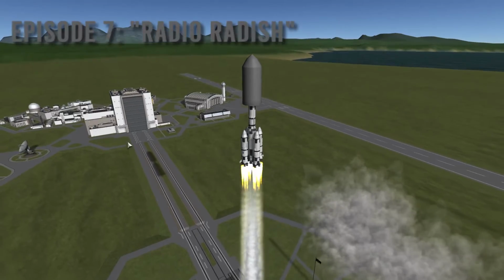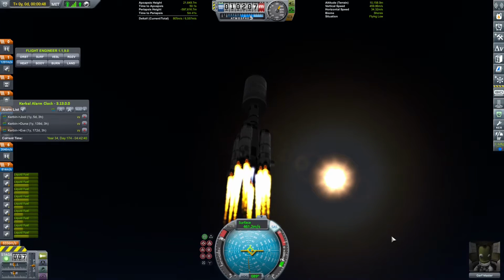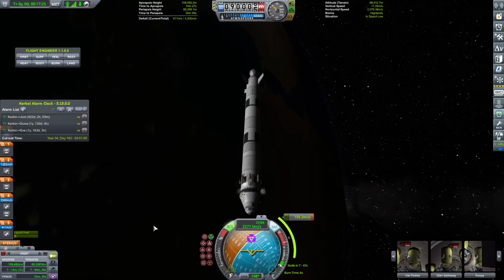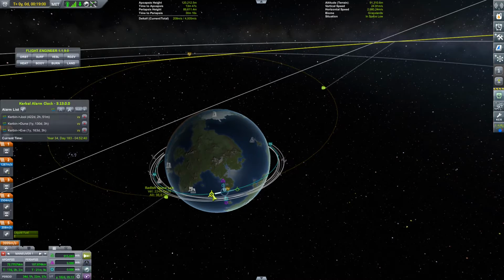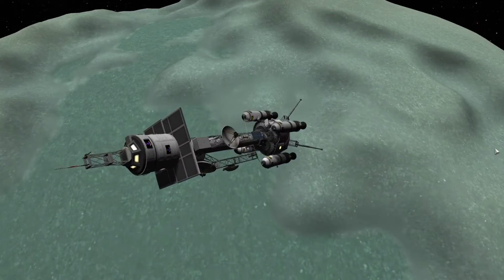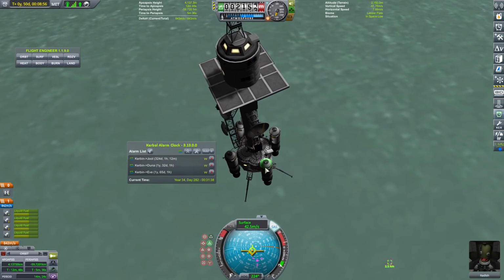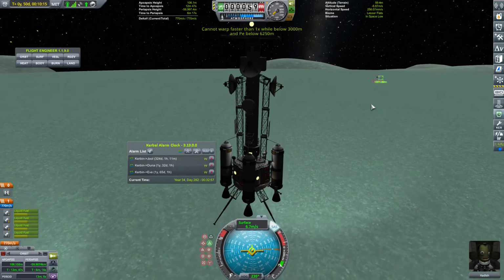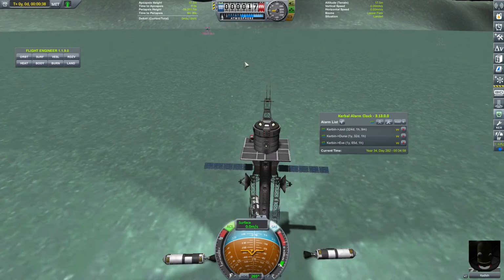KSP Episode 7: Radio Radish // Space Pickles // First Steps for the Minmus base.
Episode 7 of the Space Pickles series, we put in place our first Minmus base structures - The Radio Radish Comms Tower.
Our new A Team including Gold2tooth -Gerf Master / Glen Galloway gaming // Koopa (links below) are on this mission.
Some hiccups and issues in this one.
Stay Awesome!